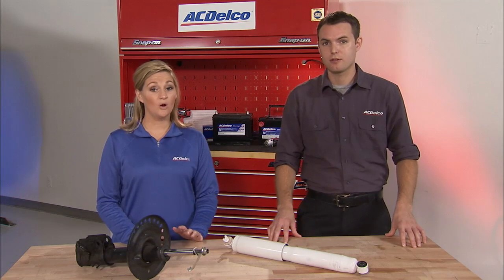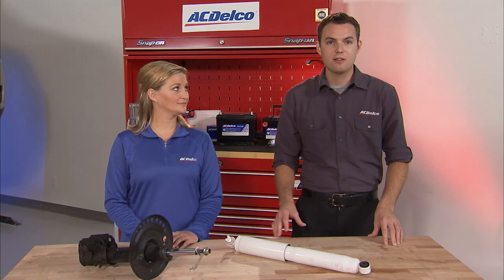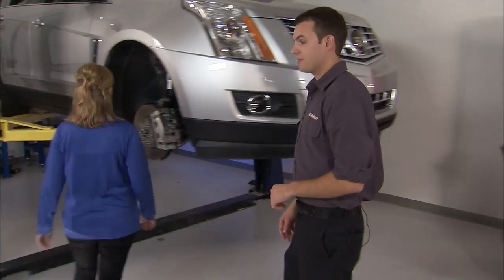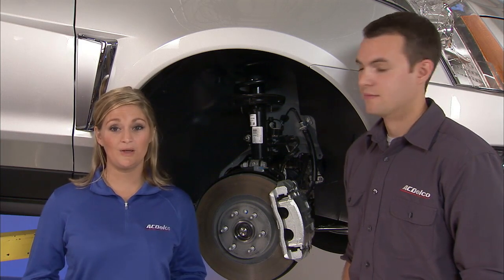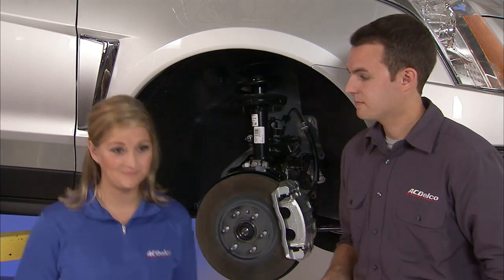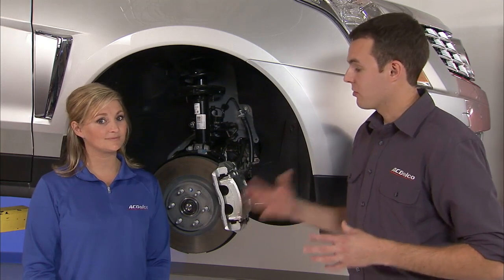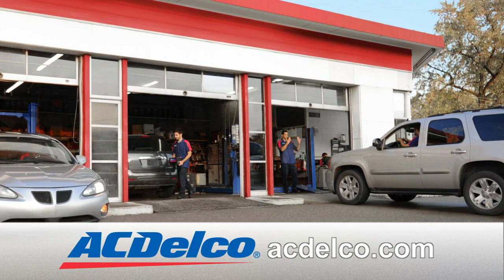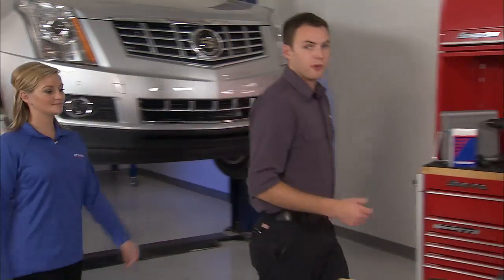Troubleshooting Shock and Strut Problems | ACDelco Garage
Does your car have excessive bounce as you drive down the road? When you brake to stop, does the front of your car "nosedive"? If so, you should check out your local ACDelco Professional Service Center. Replacing your shocks and struts not only ensures a much smoother ride, but it will make your car safer too. Trying to stop with worn shocks and struts could increase your braking distance by as much as 20 feet! At higher speeds, it could be more. So, How do you know when to change your shocks and struts? As mentioned earlier you will have longer than normal braking distance and a very bouncy ride. The other sign is you will have oil and grime build-up on the shock or strut. This will be noticed during a brake check or tire rotation and your service advisor should alert you that it is time to change your shocks and struts. For more information or to find your local ACDelco professional Service Center, head over to ACDelco.com.

- Locate a Parts Retail Store
- Find a Professional Service Center